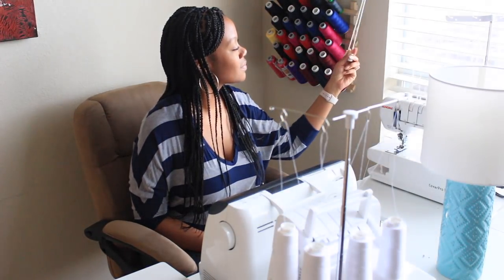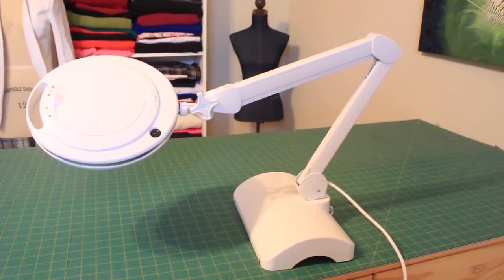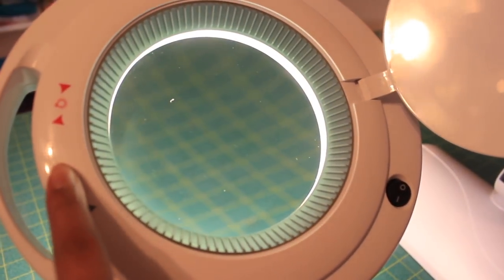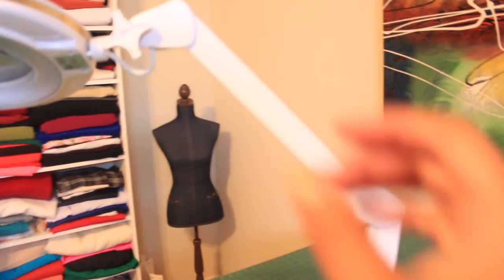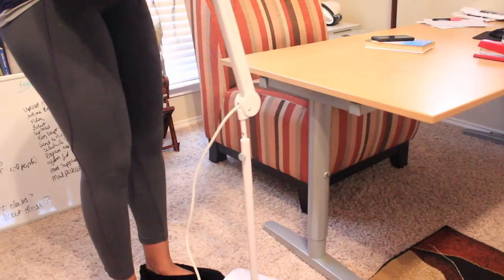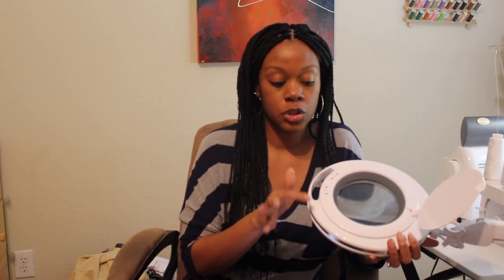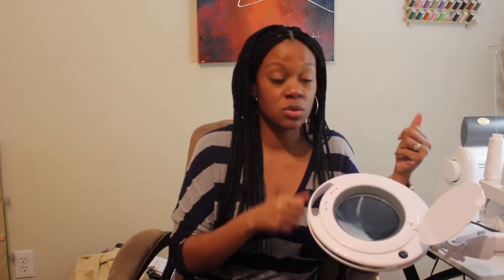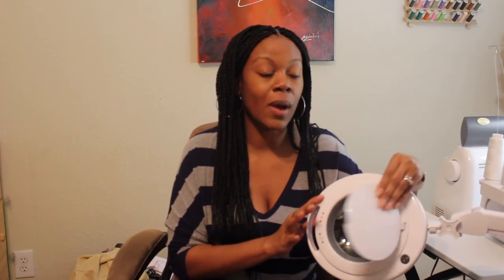Brightech LightView Pro 2 in 1 Review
Lamp reviewed: Lightview Pro 2-N-1 LED Lamp
My Favorite Sewing Tools & Supplies